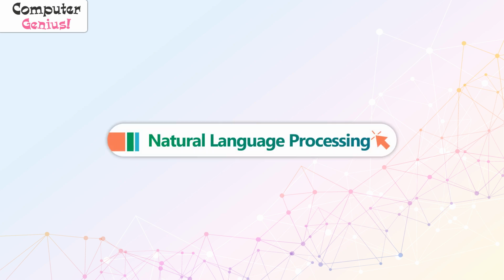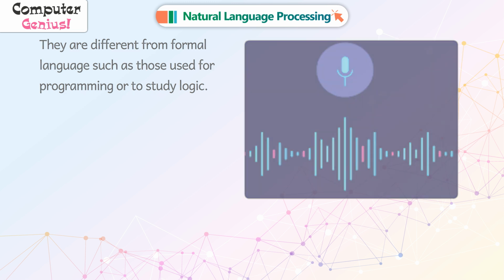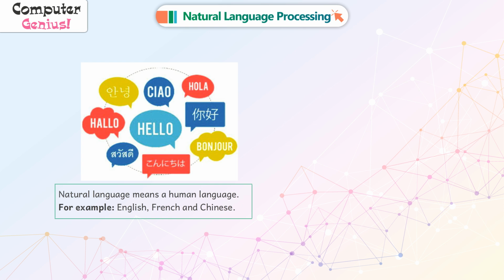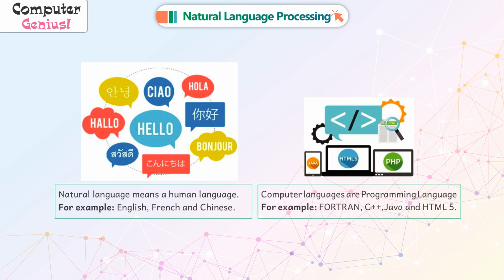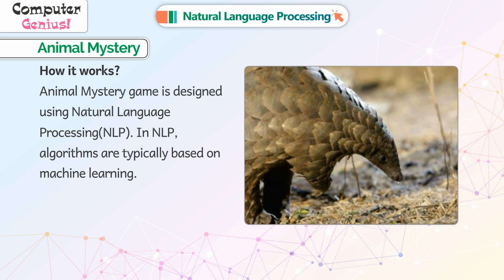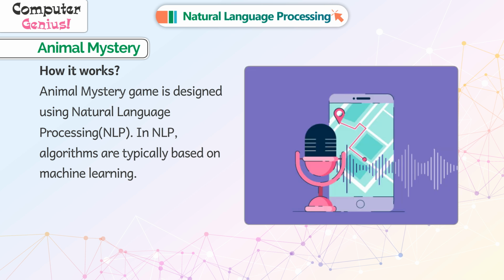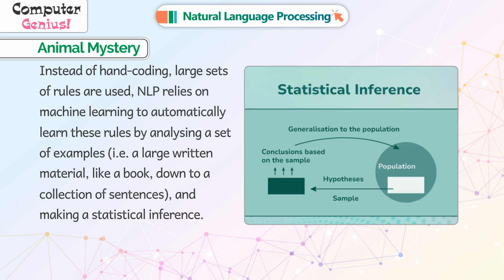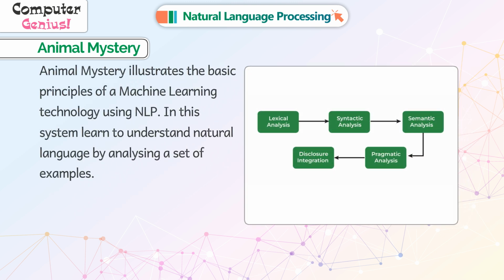Natural language Processing | 𝐂𝐡 05 |Computer Genius |𝐂𝐥𝐚𝐬𝐬 8